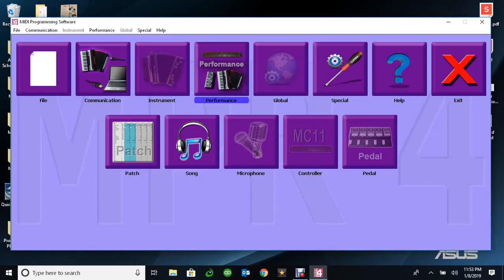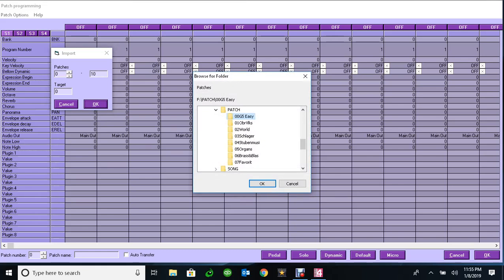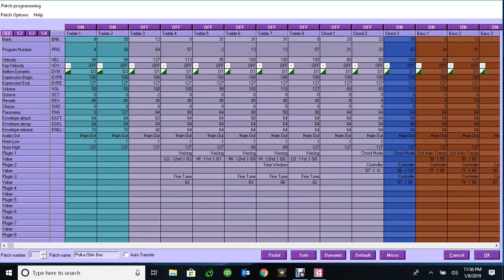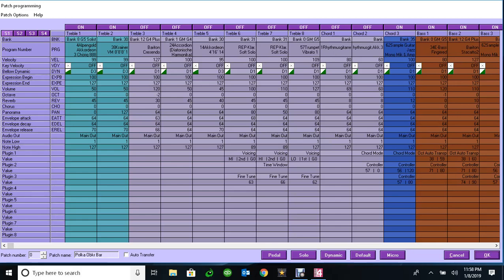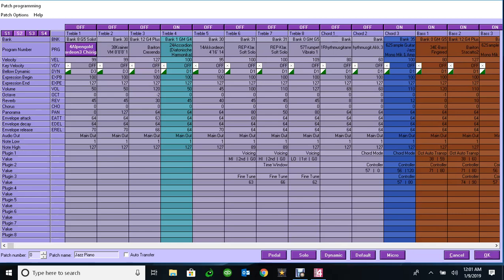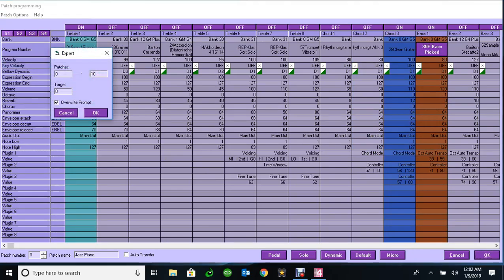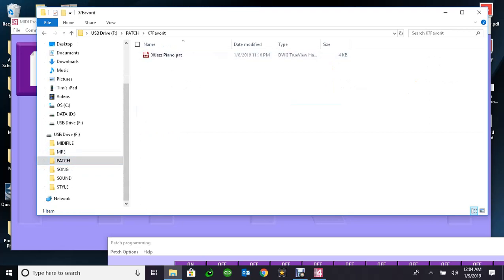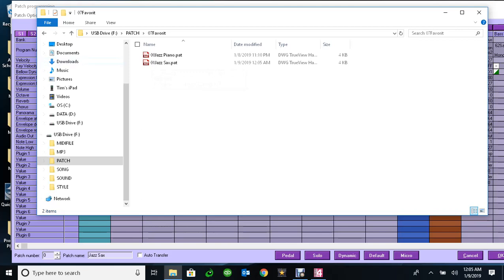Limex Save New Patch to SSD card